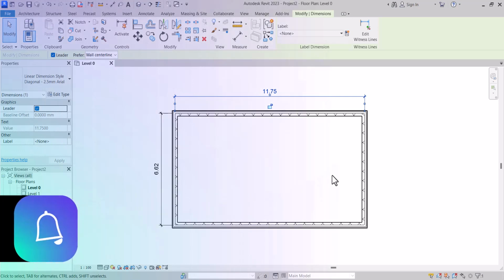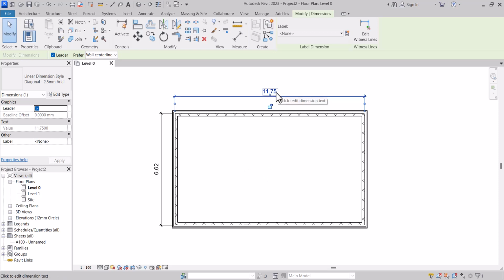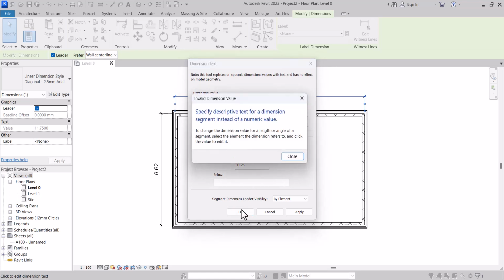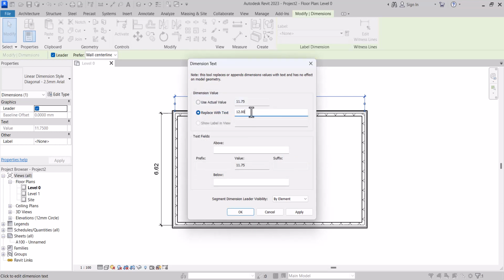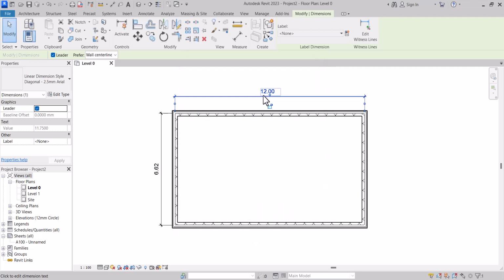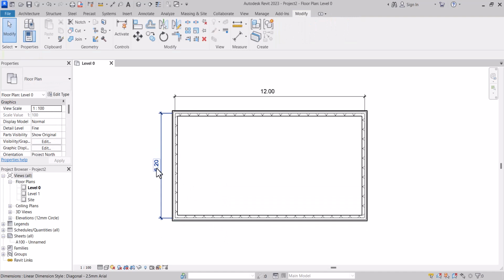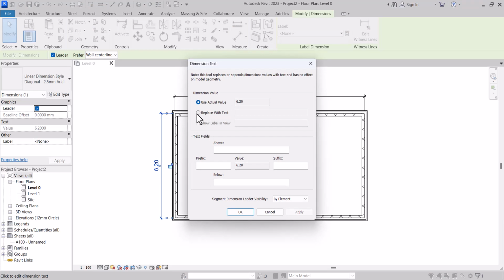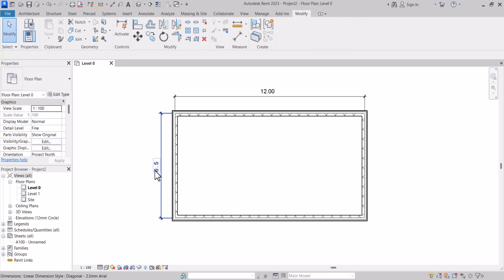How to change dimension value in Revit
Discover a quick and efficient method to alter dimension values in Revit without relocating objects in this concise tutorial. Unlike AutoCAD's double-click approach, Revit requires a parameter definition for this task. Fortunately, defining a parameter is a straightforward process, making dimension adjustments a breeze.

Best regards,
Nemo